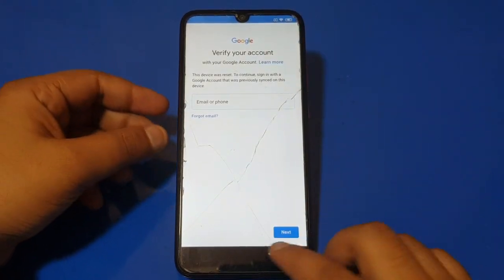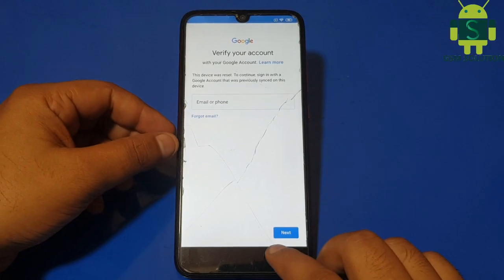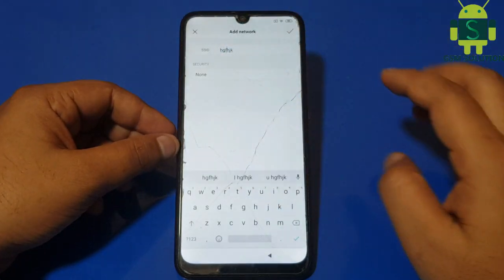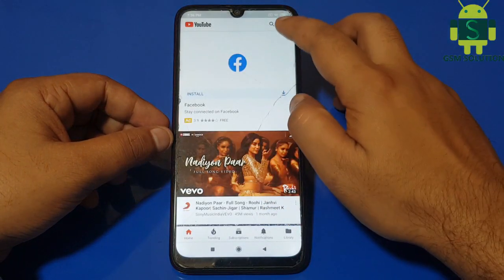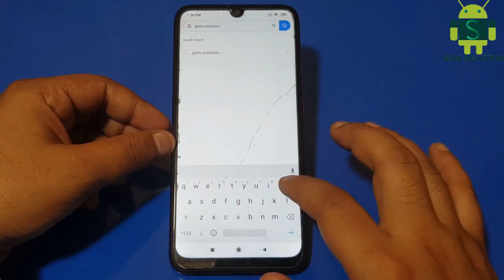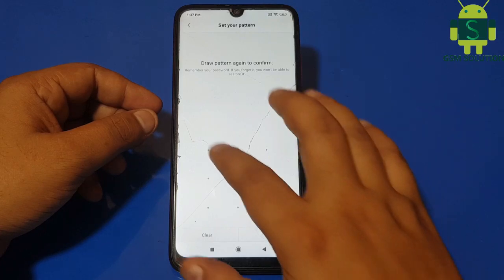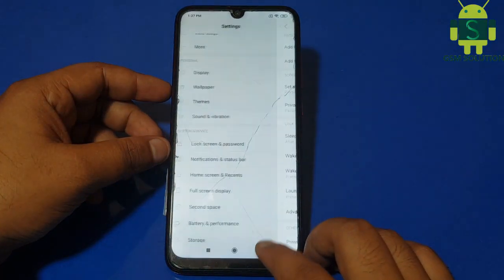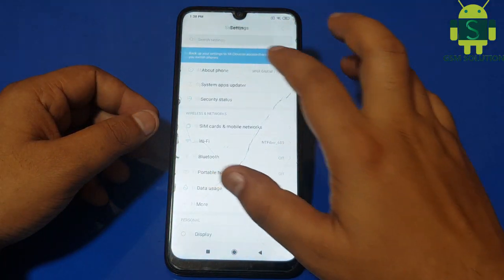Redmi Note 7 Google Account-Frp Bypass Without Pc & Apps Install.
This method support:
Miui 9
Miui 10
Miui 11
Miui 12

Factory Reset Protection (FRP) also known as Activation lock is a security"Redmi Note 7 Google Account-Frp Bypass Without Pc & Apps Install." feature to protect your Android device from unauthorized access.Lately, a number of Android users Redmi were having issues with frp lock bypass."Redmi Note 7 Google Account-Frp Bypass Without Pc & Apps Install" And the number is increasing day by day, every now I see users posting on Android forums how to bypass frp, how to bypass gmail account verification or Redmi account bypass using modded apk files.I have written an ultimate guide to bypass FRP no matter what "Redmi Note 7 Google Account-Frp Bypass Without Pc & Apps Install"version of Android your device is running.